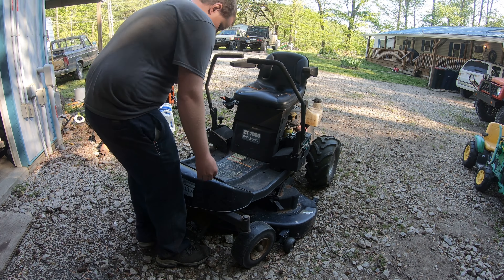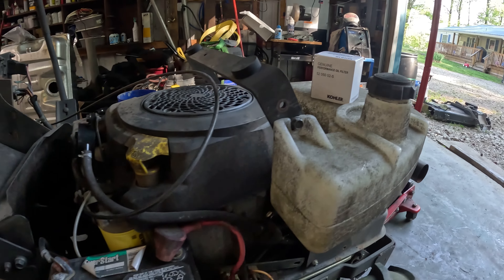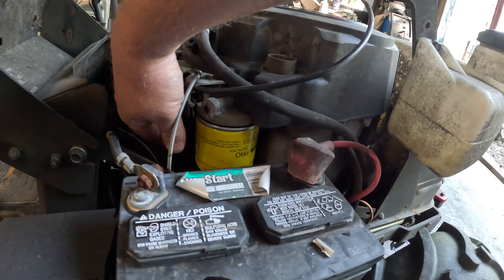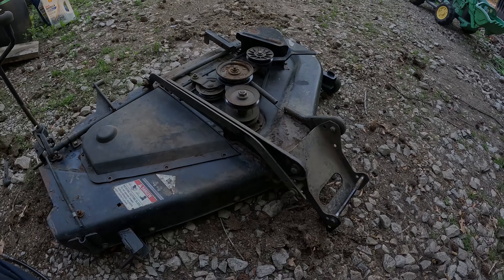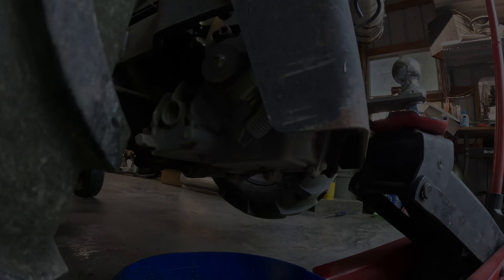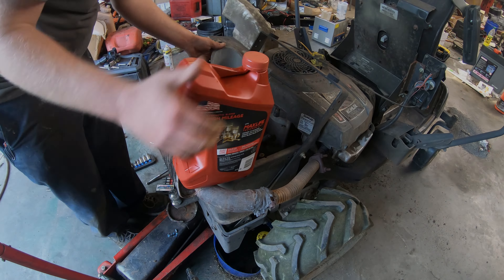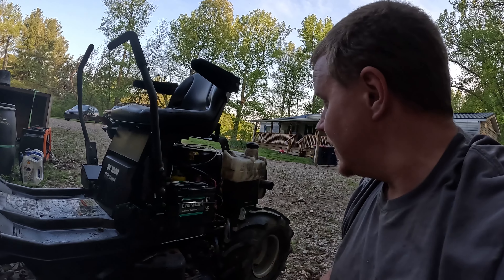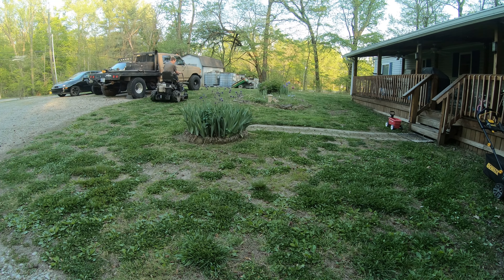Craftsman ZT7000 Service - 1 Year Since Drilling Holes In The Hydro Drive Units - Is It Dead?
Well since I've had several people ask for more on the old zero turn...    here you go.  I picked this mower up for $100 5 or so years back...     $100 for a new cylinder head and had it running like a top.  Used it for a few years before the previous years of abuse finally started showing up.  The transaxles would stop pulling after 30-45 minutes of mowing.  So a year ago, I drilled a few holes in the drives and it's been working great ever since.

*Oil Filter*

*Spark Plug*

*Typical Oil I Use In The Drives*